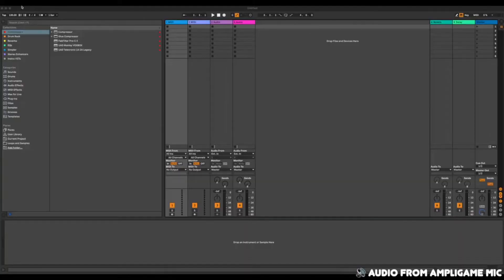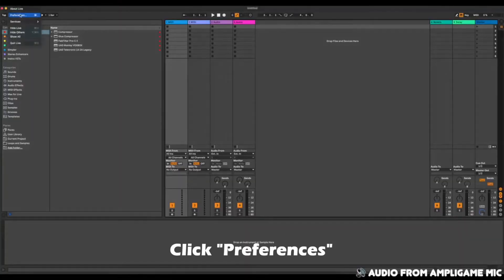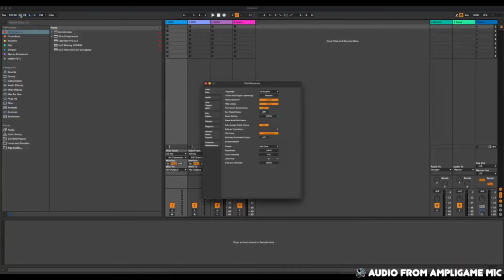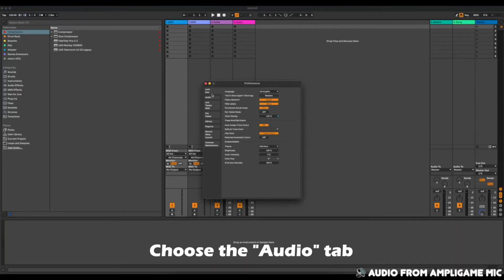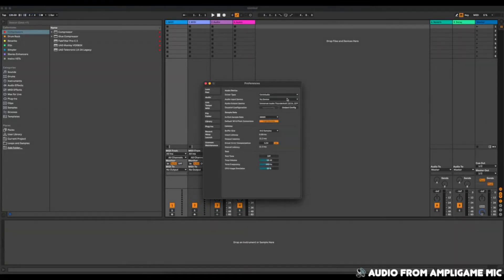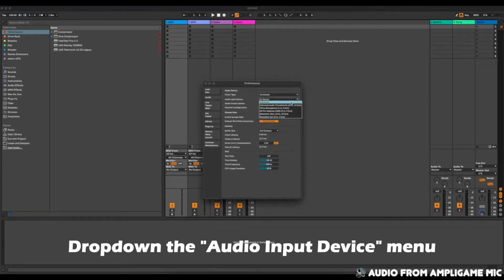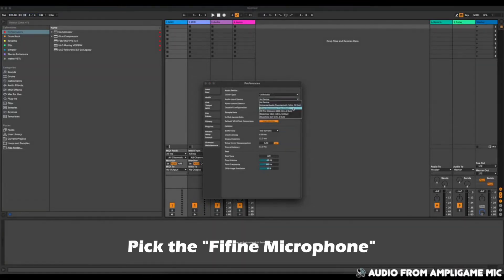[Tutorial] of Setting up FIFINE AmpliGame USB Microphone on Ableton in 20 Seconds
❓How to set up a USB microphone (FIFINE AmpliGame) on Ableton?
💡Click "Preferences"-choose the "Audio" tab-dropdown the "Audio Input Device" menu-pick the "Fifine Microphone"

Amazon Japan
Amazon Canada
Amazon Mexico: N/A
Amazon UK